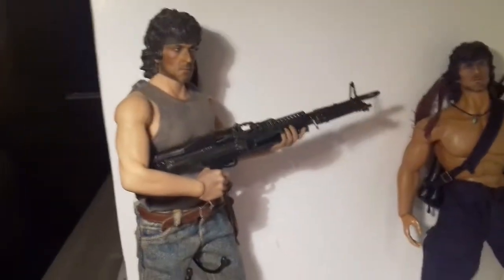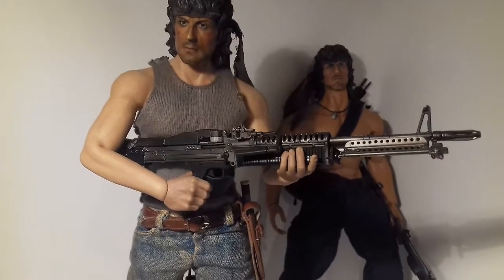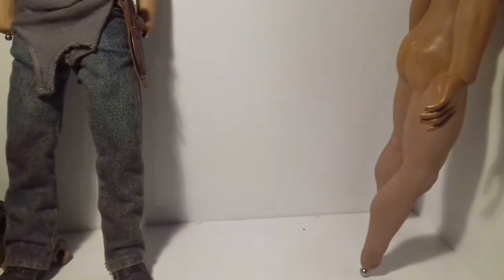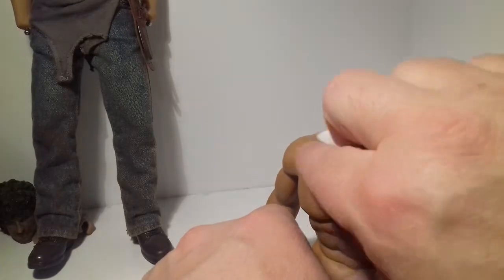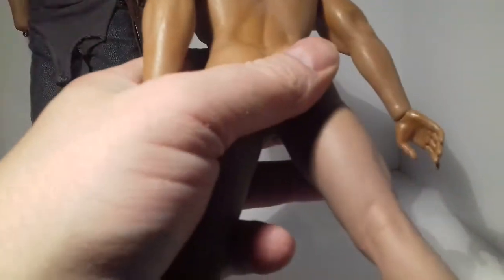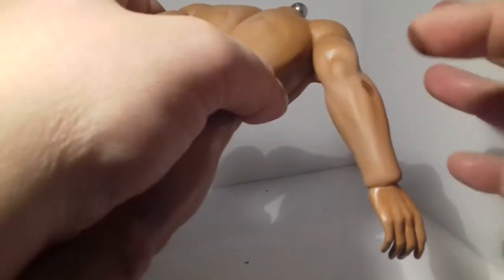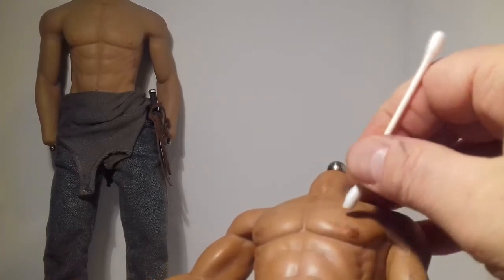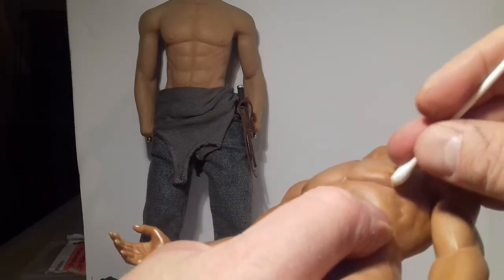Phicen Tbleague colour mod update 1 year later and jiaou before weathering part 1